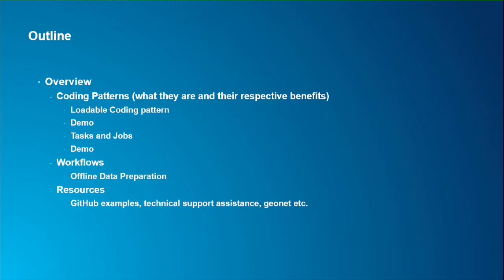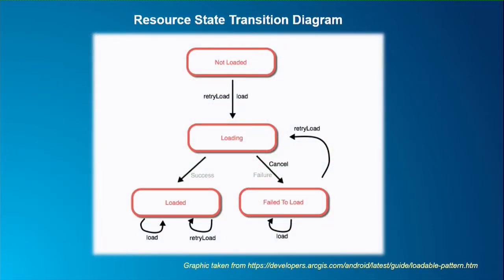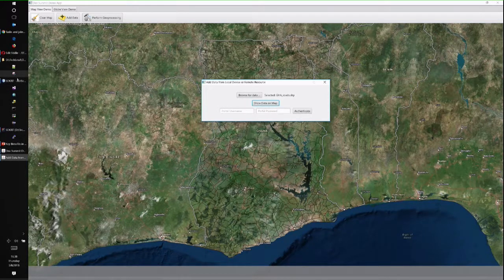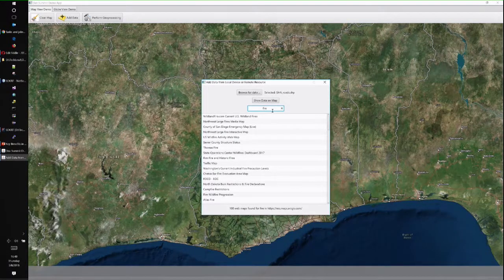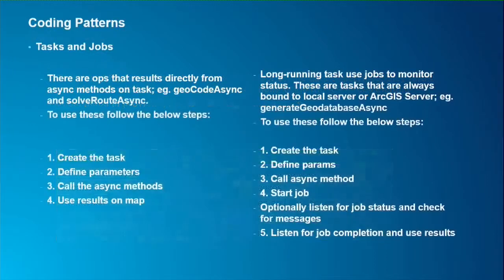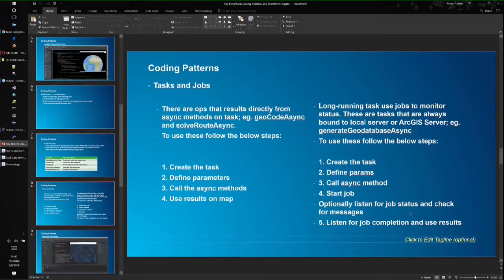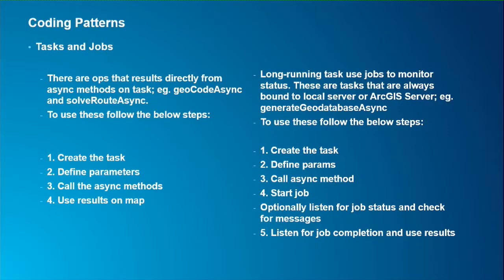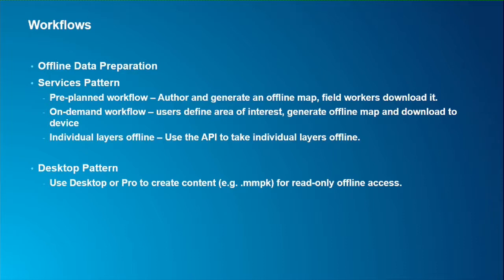ArcGIS Runtime SDKs: Key Benefits in Coding Patterns and Workflows in Version 100.x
With the release of the next generation of the runtime SDK (codename Quartz), GIS developers will be looking for ways in which they stand to benefit from this release. Among the key areas most developers will be concerned with will be bugs fixes, improvement in functionalities or gaps in functionality, support for new and emerging technologies, new or recommended workflows and most importantly any changes in coding paradigm. The first three are typically areas where documentation can be provided to help guide users; however recommended workflows and coding paradigms are areas where it might be prudent to give a demonstration to users in regards to the new release.